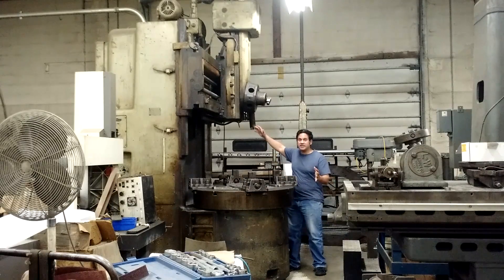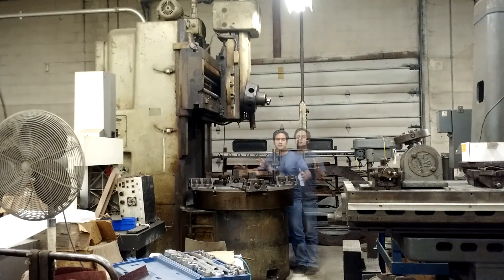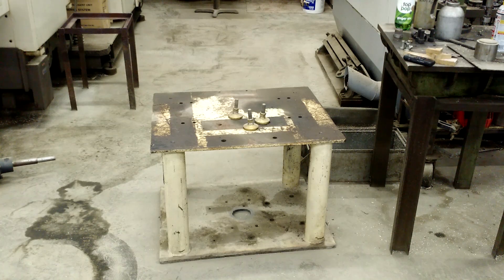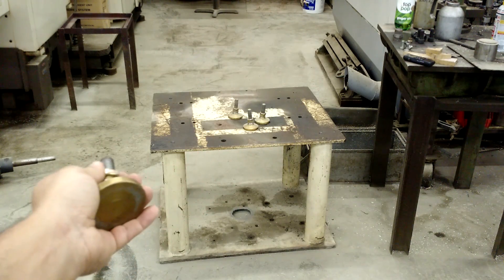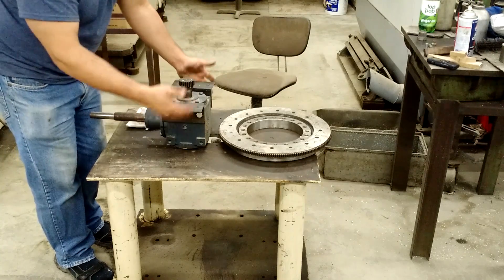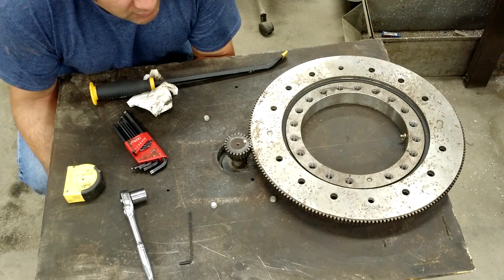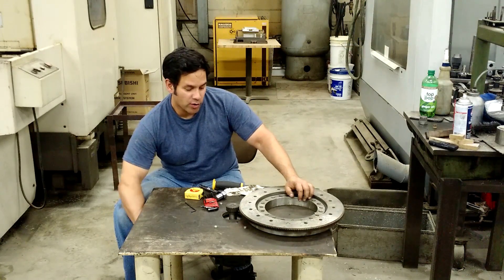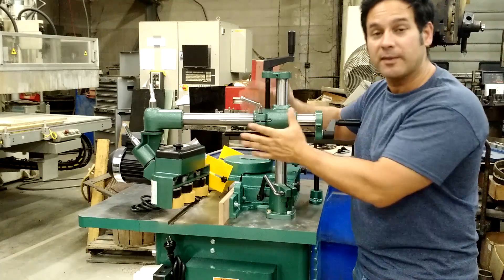Homemade VERTICAL wood lathe PART 2 - Steel base and assembly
DIY, Homemade Vertical wood lathe part 2 - i had a base that was almost scraped from a machine we parted out and it looks like it will be a perfect fit my vertical lathe.  i had to rill and tap a few holes and plasma cut a large hole to allow the gearbox to poke through the base and engage my ring gear on the slewing bearing.

Are you planning on building a homemade lathe? I have built a few but they were quite technical. i thought it would be interesting to build a lathe where the turning axis is oriented in the vertical plane. the idea initially was suggested by a member of the homemade lathe facebook group (link below). the vertical lathe has been around since the industrial revolution and in fact we have one in our machine shop. however i have never seen one built for wood turning. until now. i have no idea if this is going to work but since i had the parts already in my shop, i decided to go ahead and build one!

the parts are simple:
1- slewing bearing - eBay for 125.00
1- Cadillac ring gear - eBay for 15.00
1- Spur Gear - McMaster Carr for 30.00
1- 1:1 gearbox - eBay for 100.00
4- heavy duty swivel feet - FREE! laying around the shop
1- Heavy duty steel base - FREE! SAVED FROM THE SCRAP PILE

obviously the little lathe will be for woodturning and wood turning only. i would not attempt to turn anything other than wood on this "little" lathe.

if you are interested in homemade lathes, please visit our facebook group